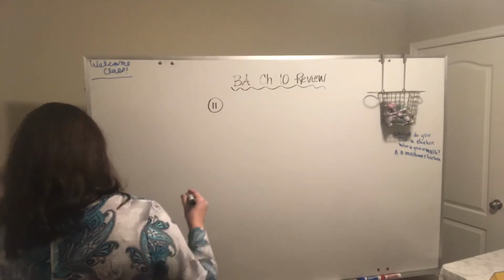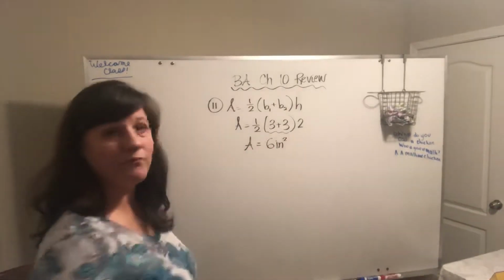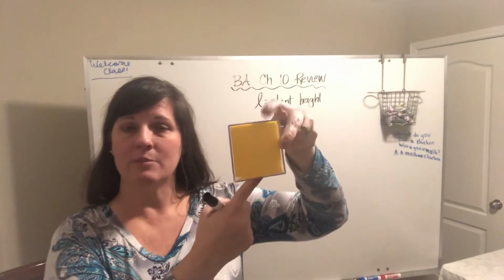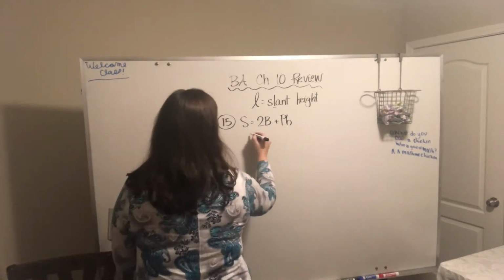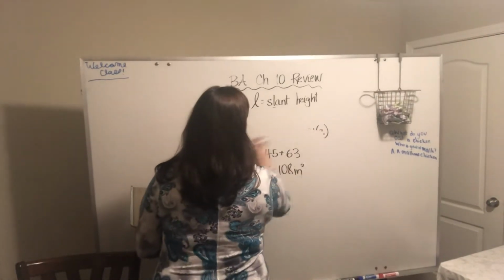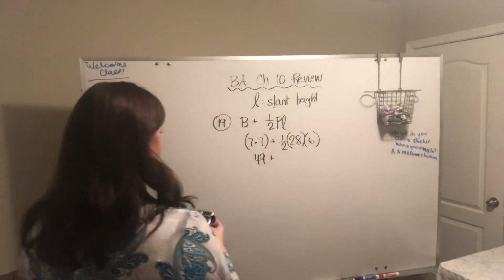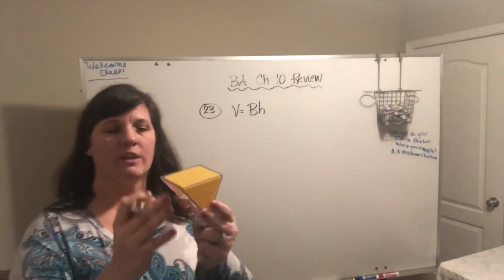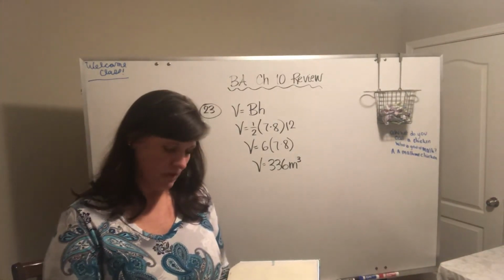Beginning Algebra Ch 10 Review